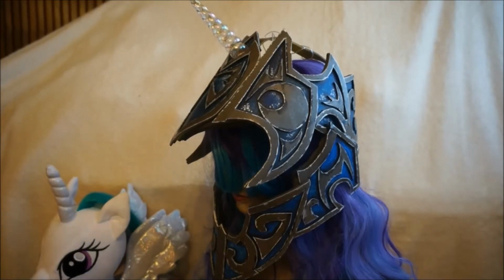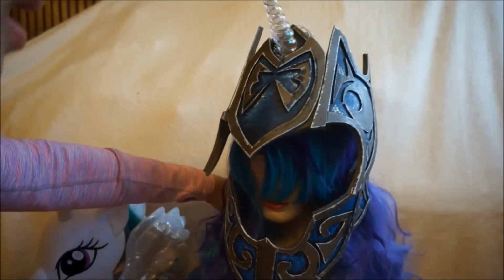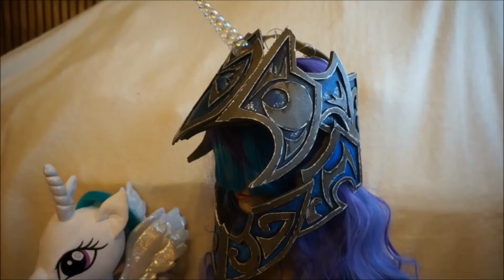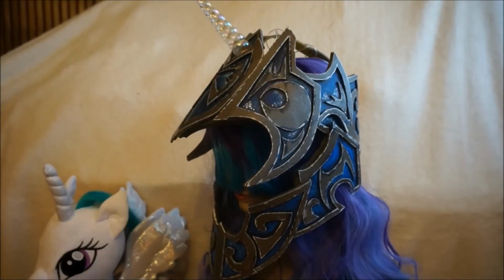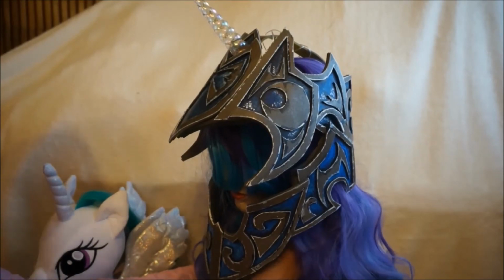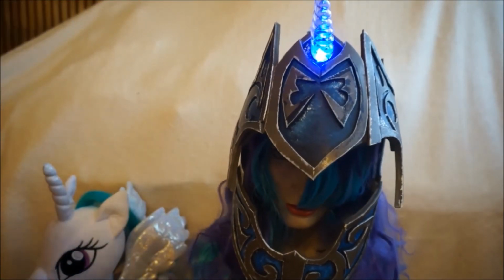Nightmare Moon Helmet For C2E2 Crown Championship Cosplay BRONY My Little Pony Diy Armor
Alright!  Wassup Bronies!  You can finally see what the final outcome will look like!  I have here my completed Nightmare Moon Foam Helmet!

I am building this cosplay for C2E2 Crown Championship of Cosplay!

*More description soon!